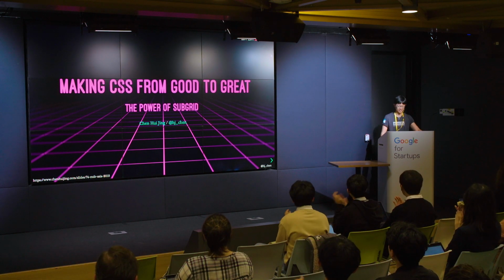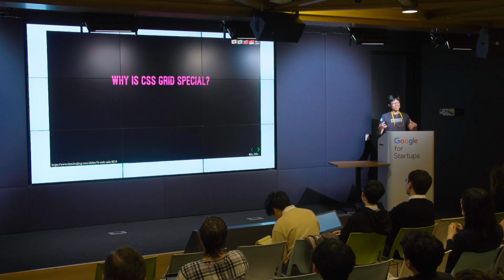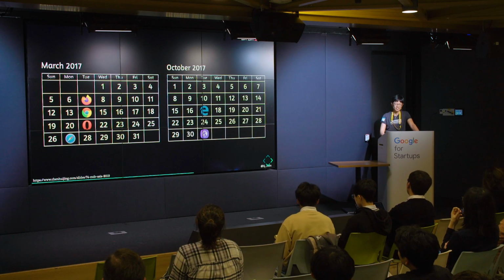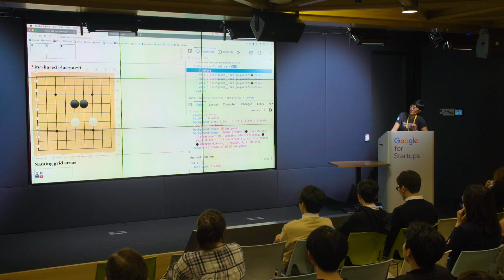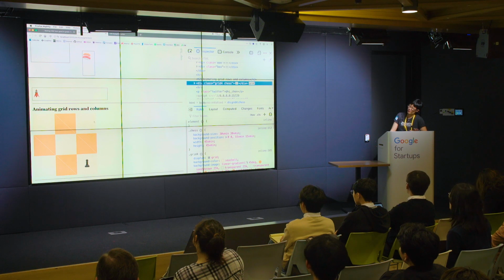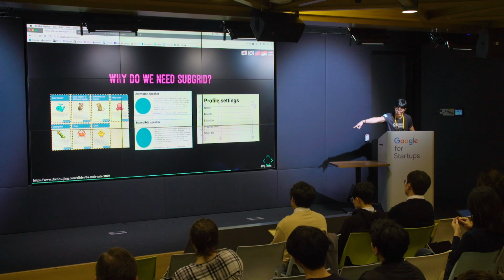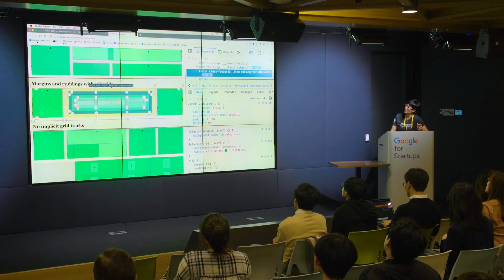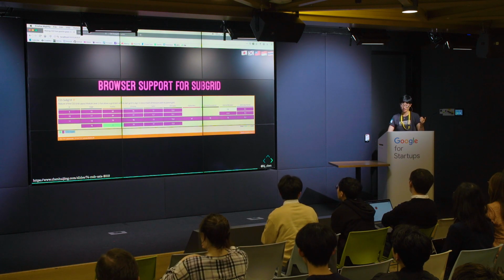Making CSS From Good to Great - by HJ Chen - Mozilla Developer Roadshow - Seoul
Singapore-based developer advocate Hui Jing Chen opens her CSS Subgrid talk in Korean (presentation in English).